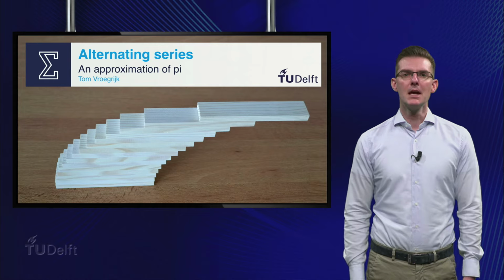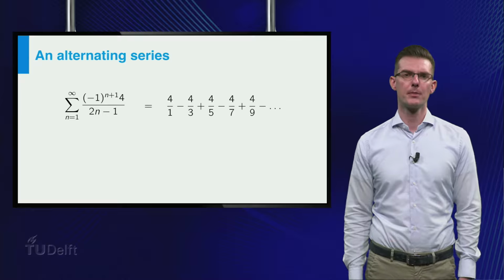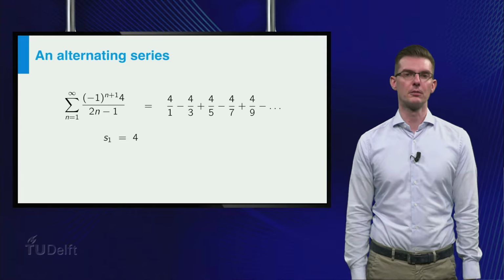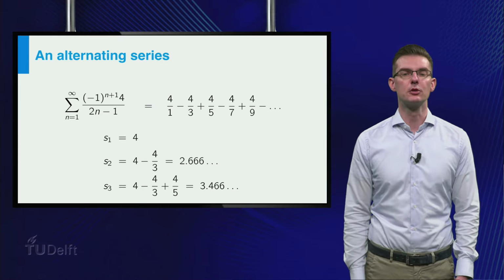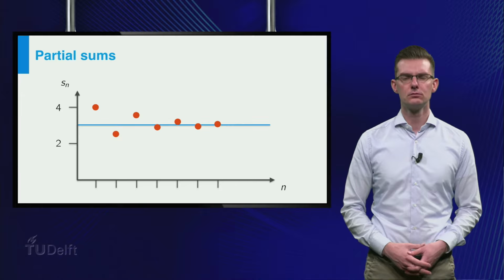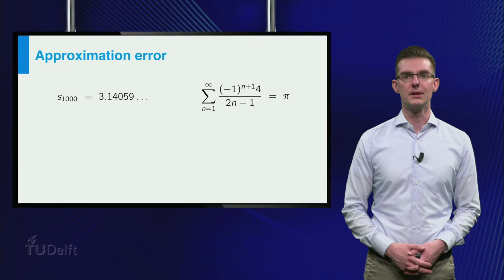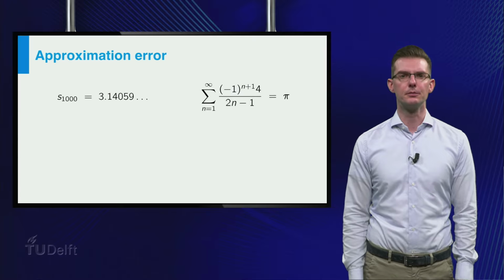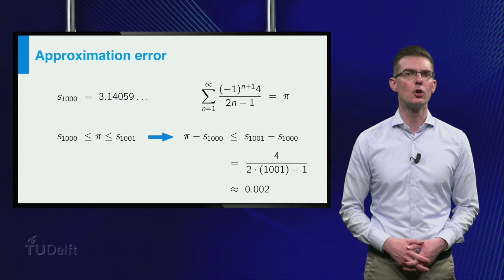3 Alternating Series